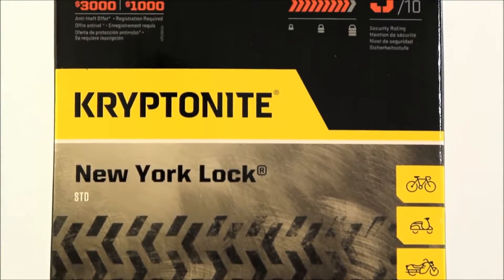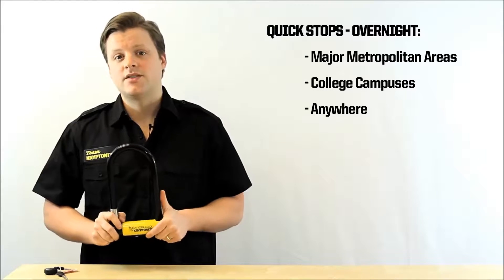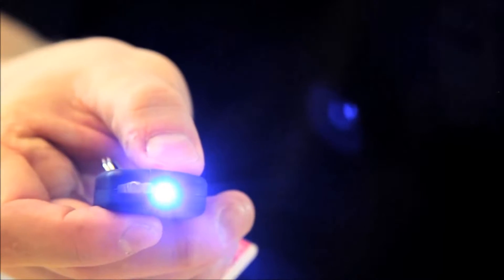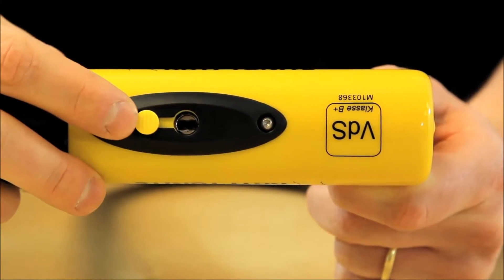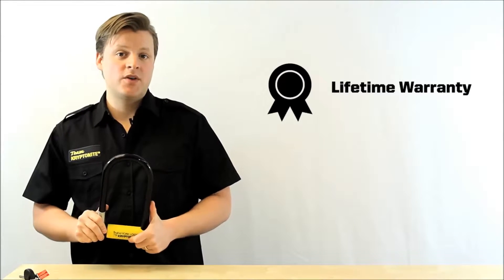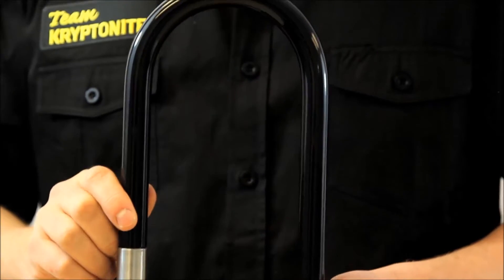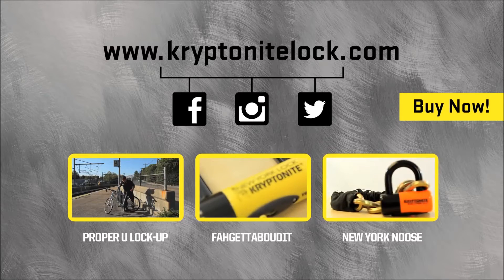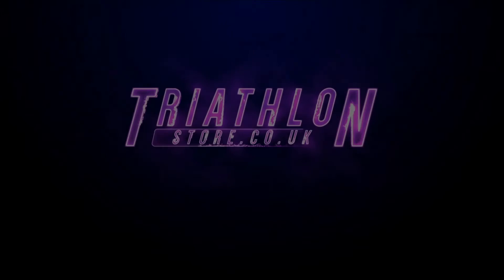Kryptonite New York Standard Bike U Lock | Triathlon Store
Kryptonite New York Standard Bike U Lock from Triathlon Store